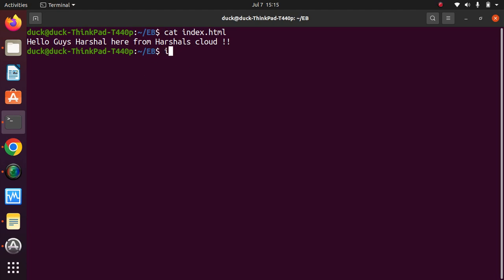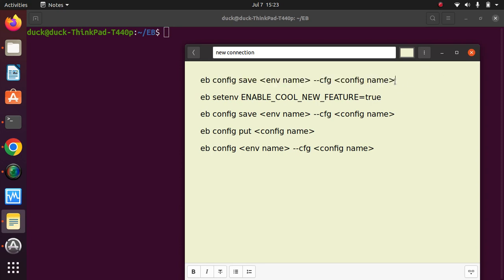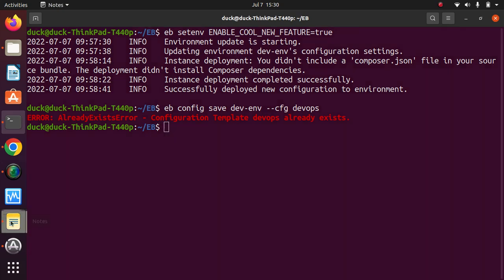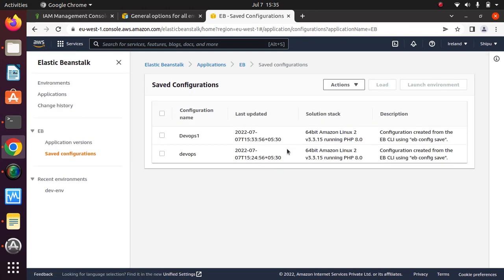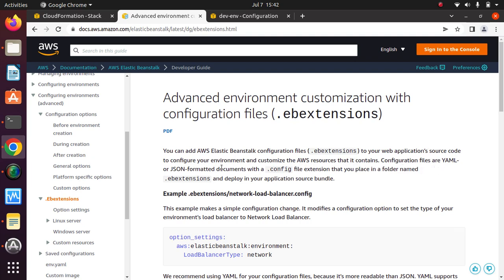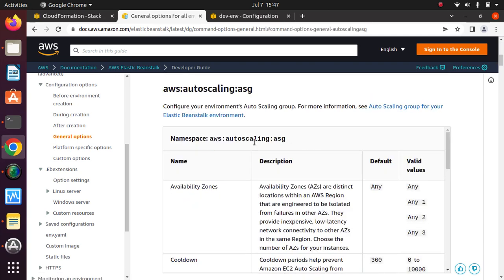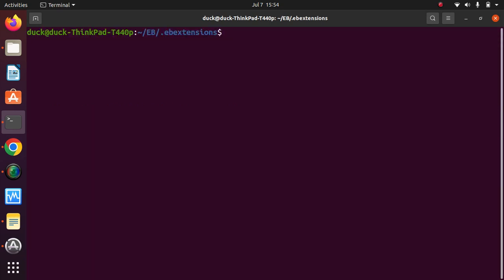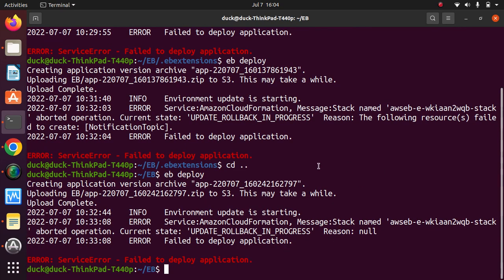save configuration and changes in configuration file in ebextensions in Elastic beanstalk